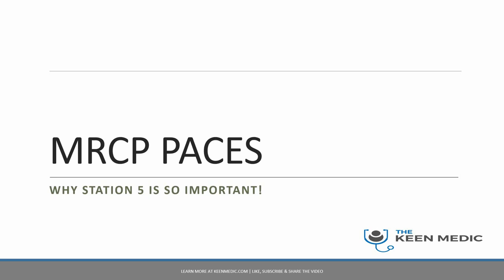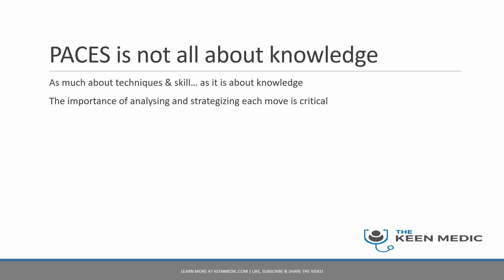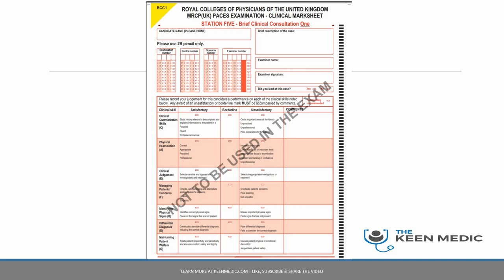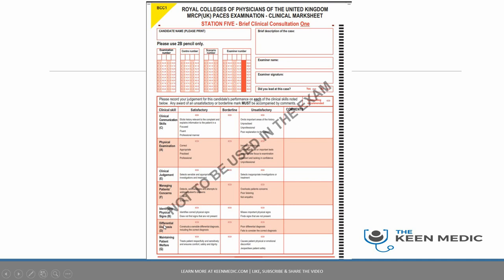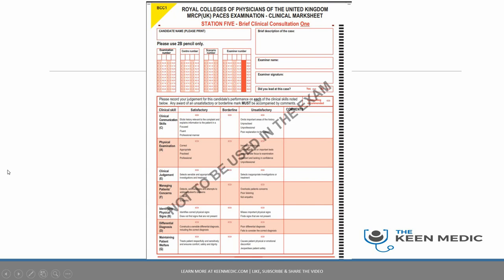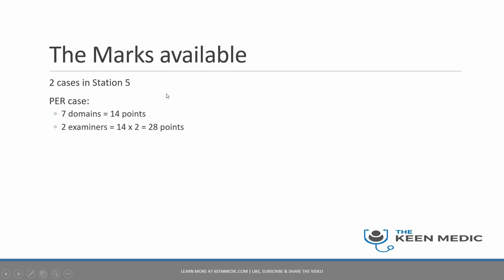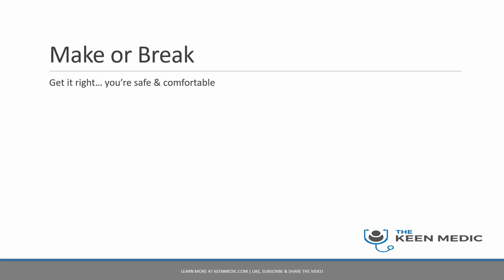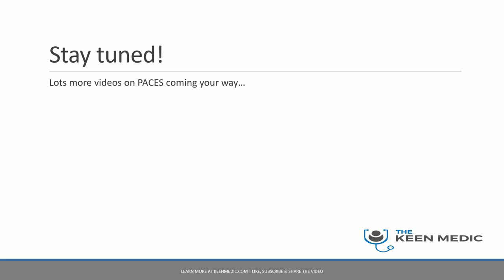MRCP PACES Why Station 5 is SO important!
MRCP PACES Markschemes

I’m Dr Vishal Kumar. I’m a Medical Registrar in the UK and the founder of The Keen Medic Online Medical Academy which has been founded to channel my passion for teaching and promote excellence and success in the medical profession.

The Academy offers MRCP PACES Course Online – delivered completely online with numerous exclusive bonuses for our students including Free Coaching amongst others! It comes with a FREE PACES Webinar which is available for you to sign up through